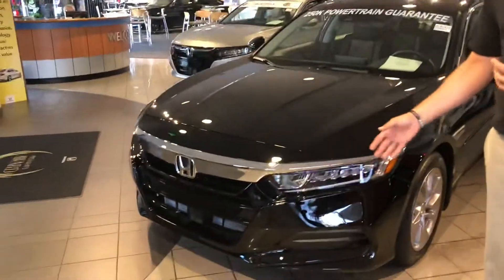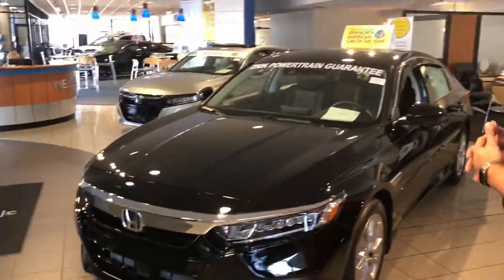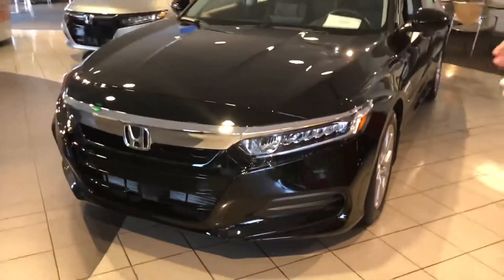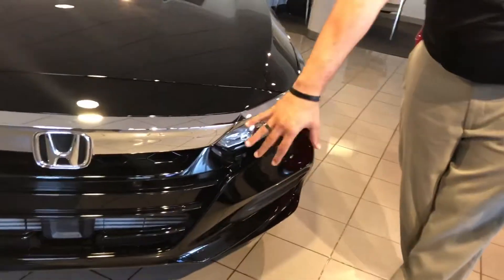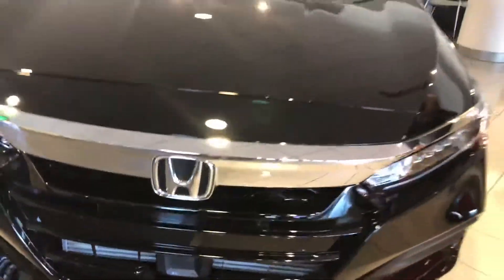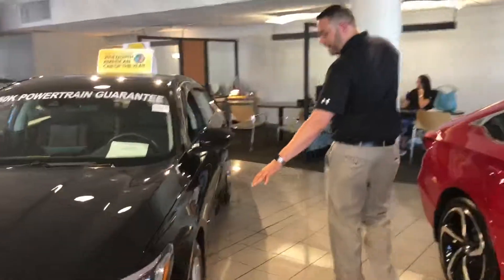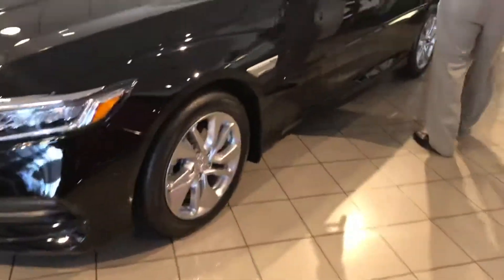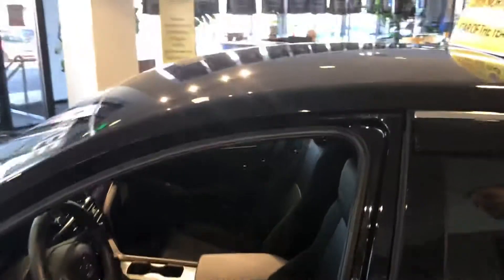2018 Accord for Jackie from Trent Tate with Tameron Honda in Hoover, AL